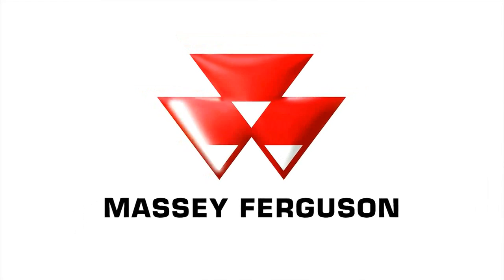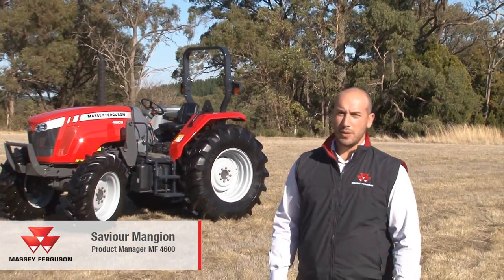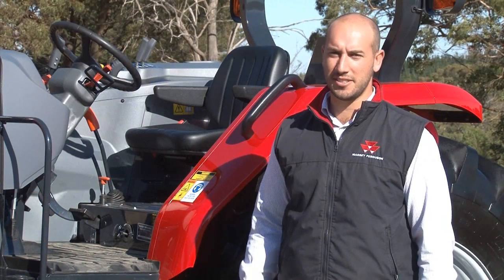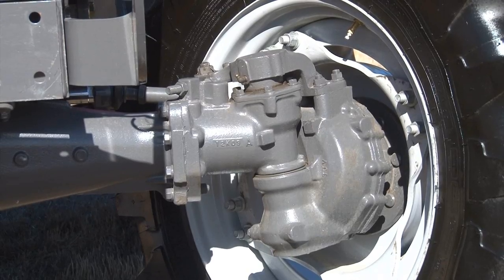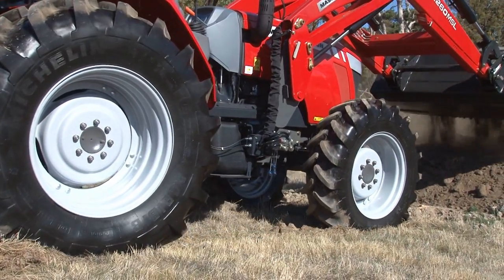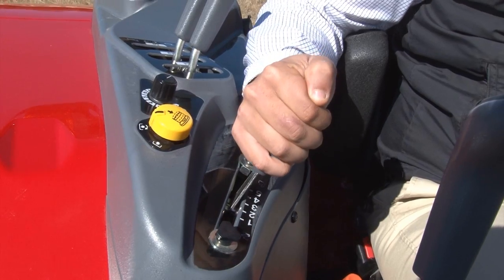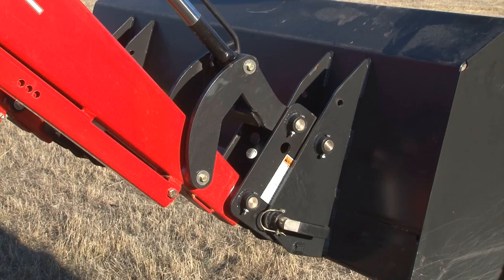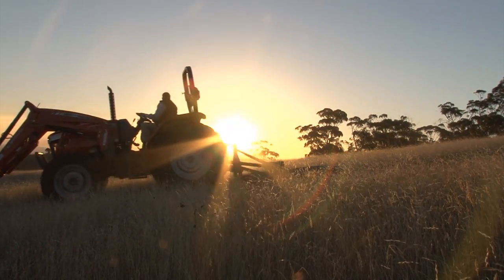The New Massey Ferguson MF 4600 Series - The Ultimate Utility Tractor.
Massey Ferguson MF4600 Series utility tractor product information.